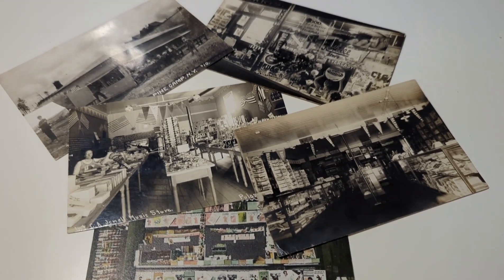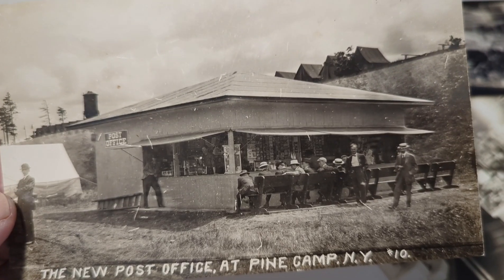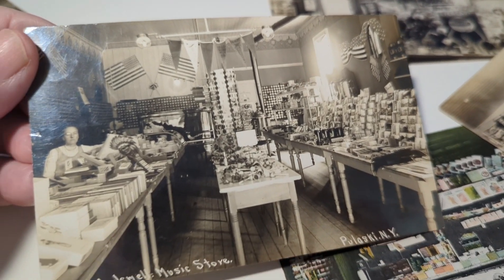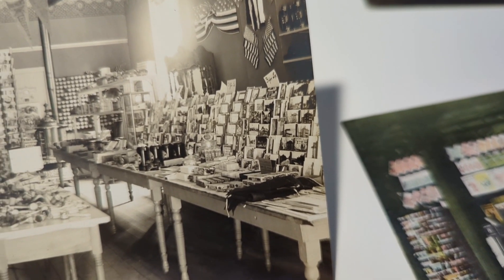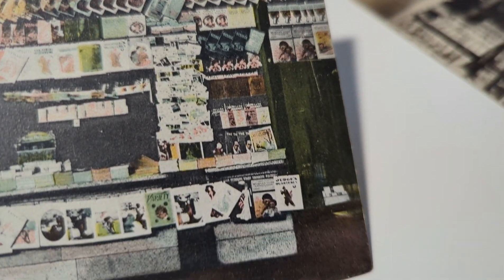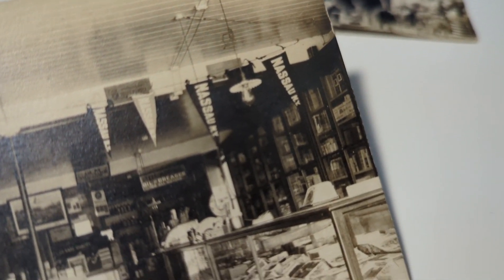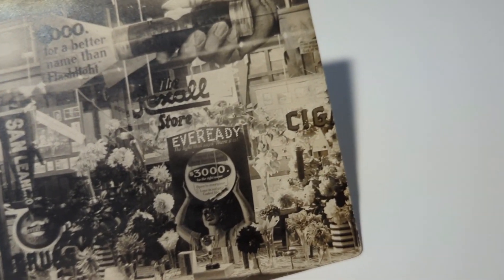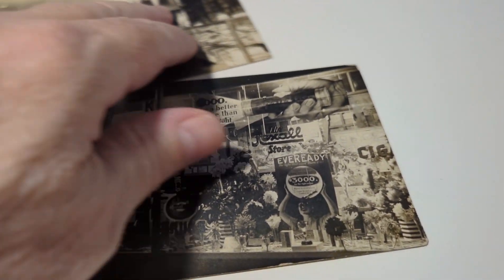Collecting Vintage Postcards Featuring Postcard Sales Displays On Them!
Have you ever thought of collecting old postcards about postcards? How about cards showing store displays of vintage postcards? Let's look at a few examples...